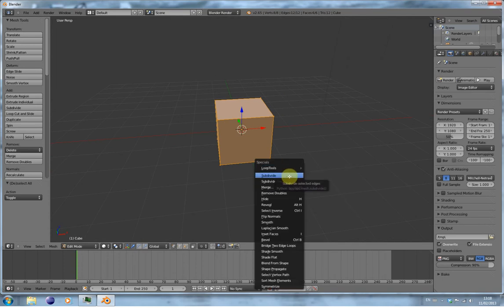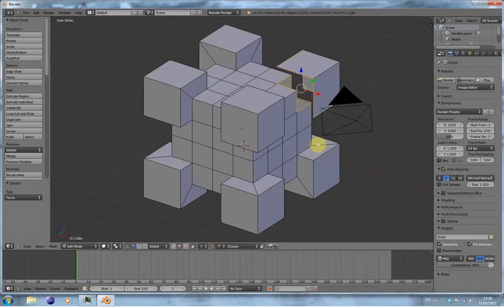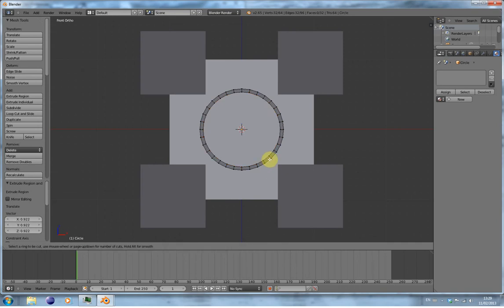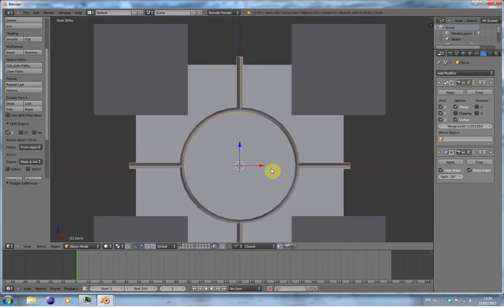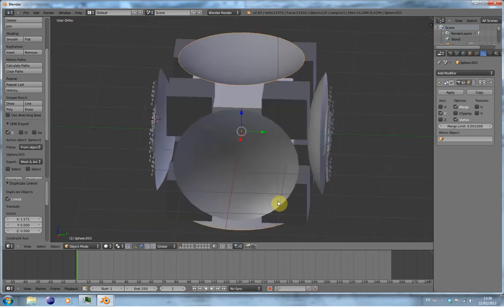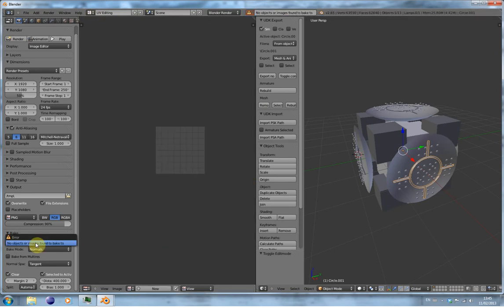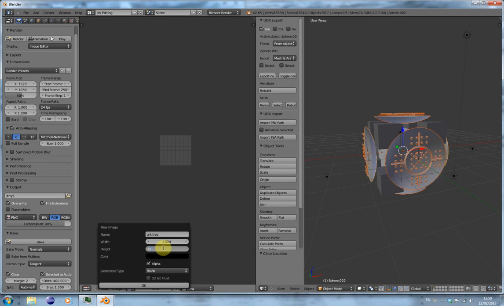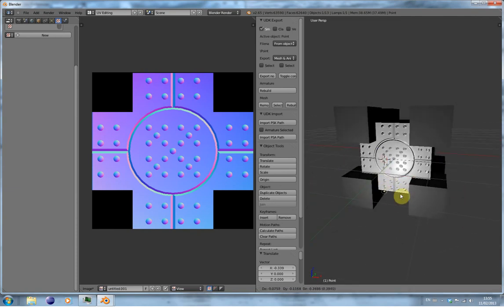Blender 2.6 Intermediate: Normal Maps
This tutorial will show you what normal maps are and how to use them.